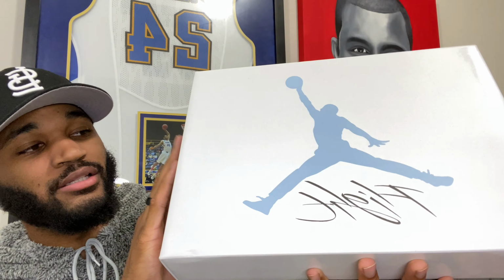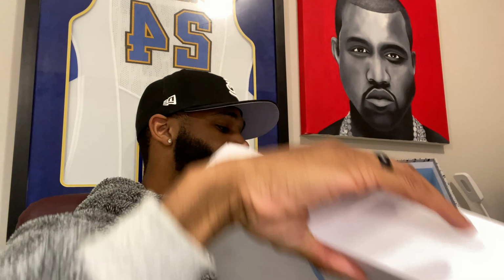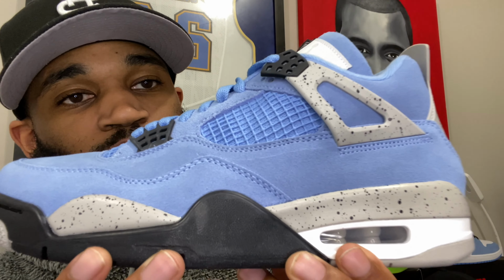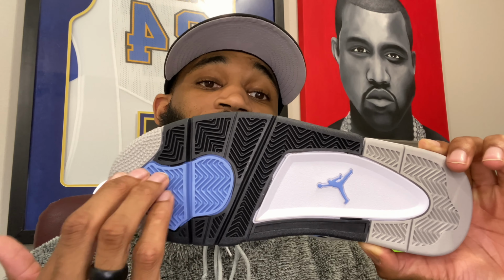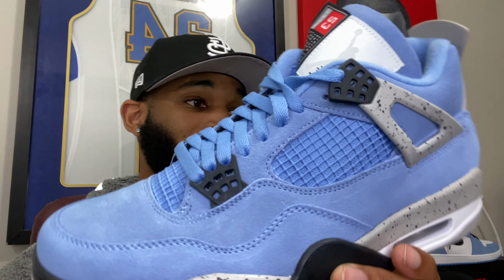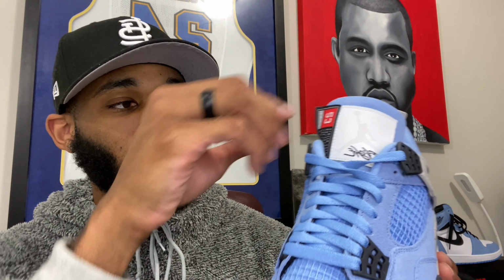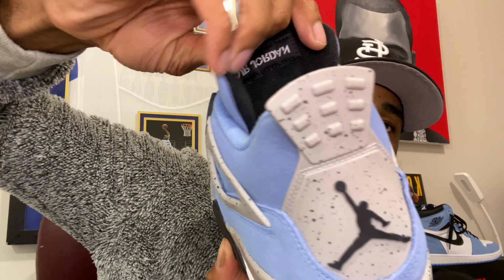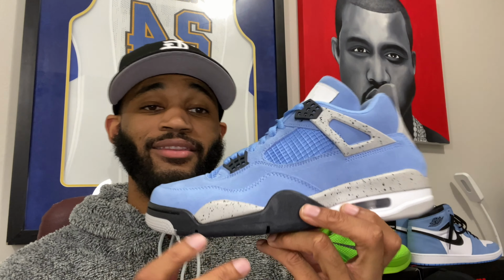EARLY IN HAND LOOK AT THE AIR JORDAN 4 “UNIVERSITY BLUE” (UNC) THESE ARE INSANE IN HAND!!!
Check out an early detailed look at the Air Jordan 4 “University Blue”.